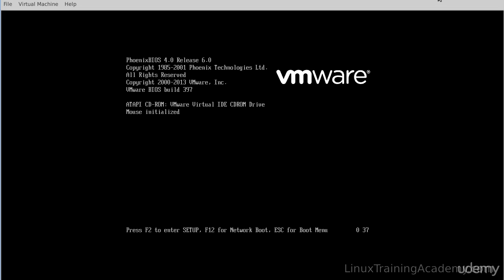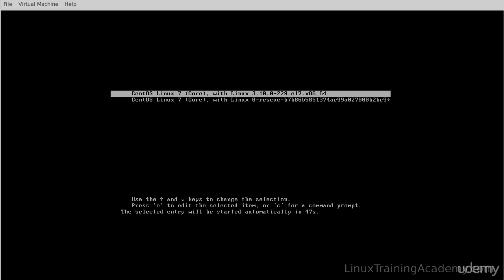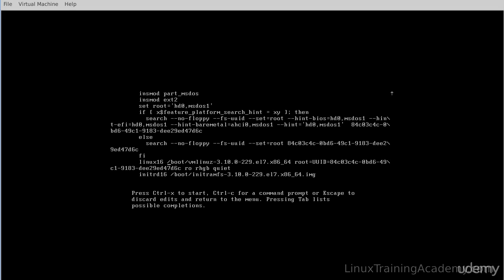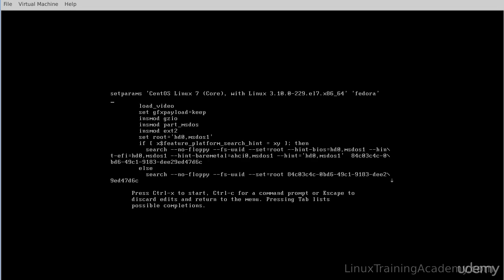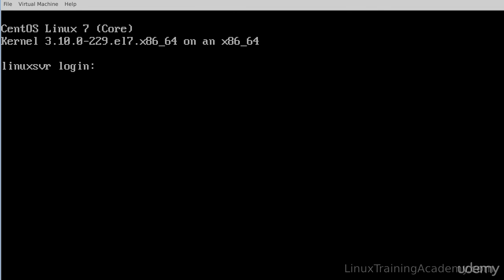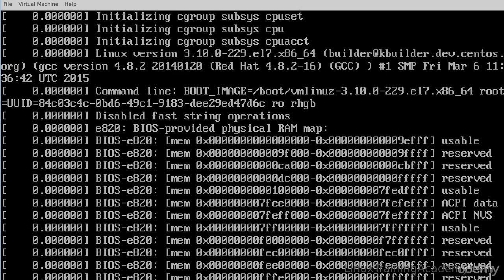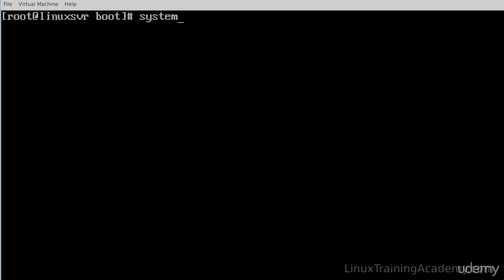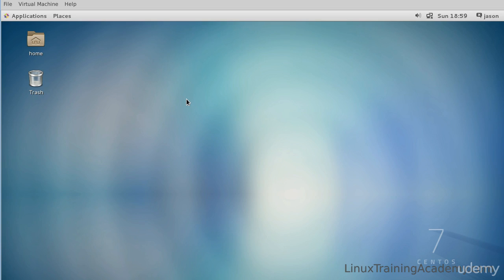The Linux Boot Process - Demo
Learn Linux Administration and Supercharge Your Career
Use the in-demand Linux skills you learn in this course to get promoted or start a new career as a Linux System Admin.